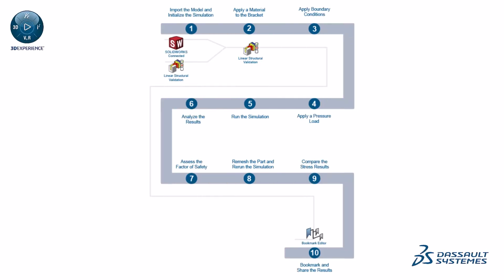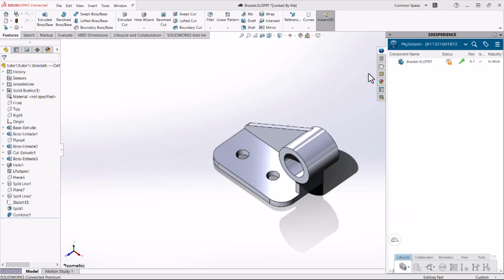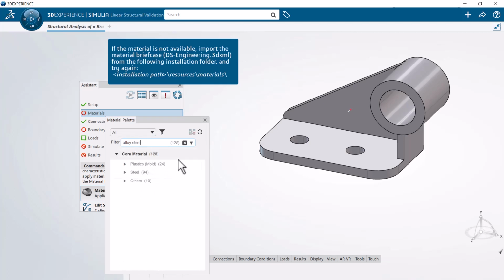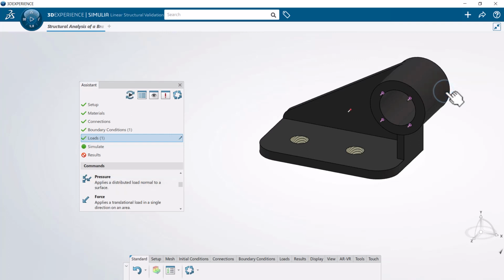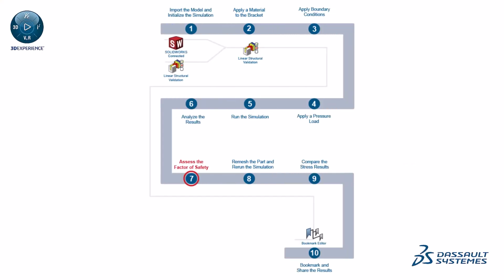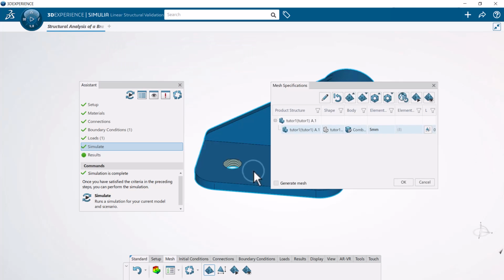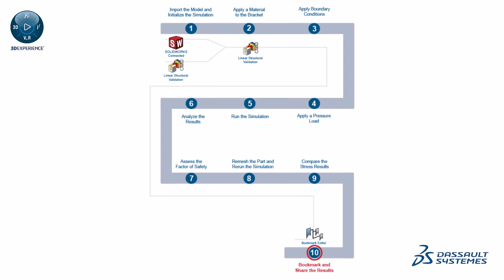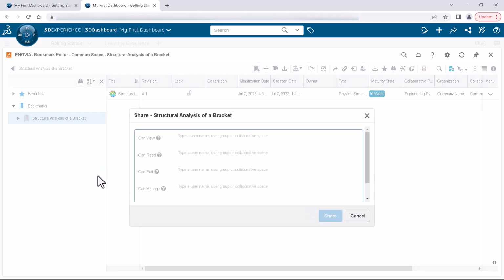3DEXPERIENCE Example: Structural Analysis of a Bracket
This example guides you through using 3DEXPERIENCE platform to define and run a simulation that evaluates the structural integrity of a bracket.

In this example, you learn how to:
- Save a SOLIDWORKS geometry or import a 3DEXPERIENCE native geometry to the 3DEXPERIENCE platform
- Define a structural simulation
- Apply simulation features (for example, boundary conditions and loads) and materials
- Run a simulation
- Analyze simulation results to qualify a design
- Refine a mesh and remesh a part to identify regions with stress singularities
- Bookmark and share simulation results with your team

This example is available in the documentation so that you can work through it at your own pace:

0:00 - Introduction
0:56 - Import the Model and Initialize the Simulation
2:25 - Apply a Material to the Bracket
3:01 - Apply Boundary Conditions
3:26 - Apply a Pressure Load
3:49 - Run the Simulation
4:13 - Analyze the Results
4:40 - Assess the Factor of Safety
5:15 - Remesh the Part and Rerun the Simulation
6:02 - Compare the Stress Results
6:38 - Bookmark and Save the Results